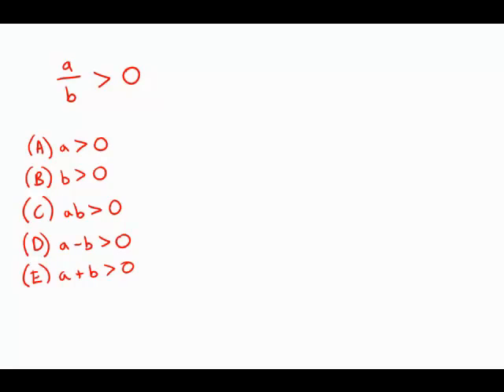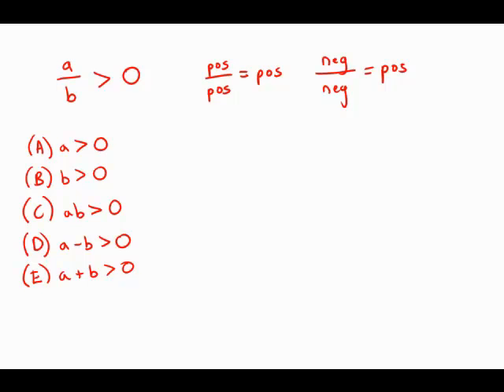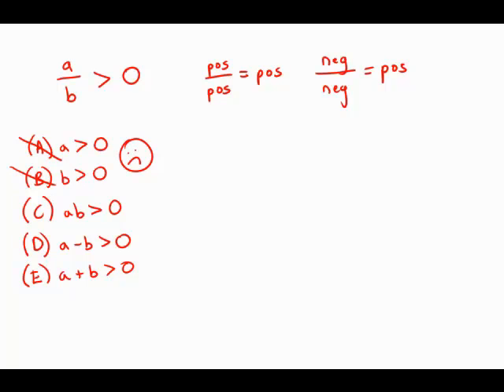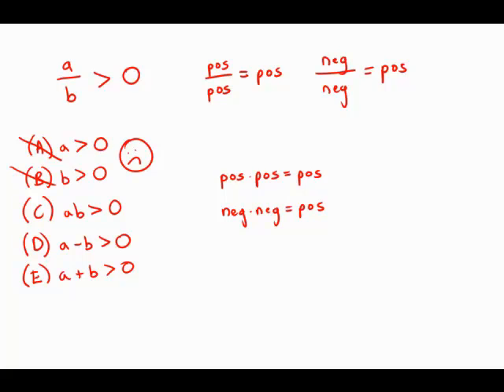GMAT Official Guide 13: Problem Solving 32